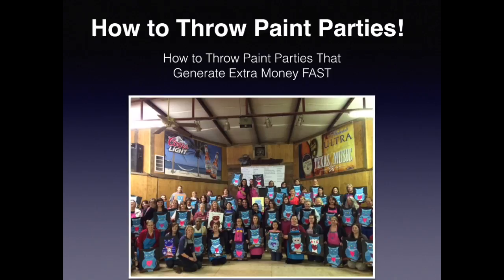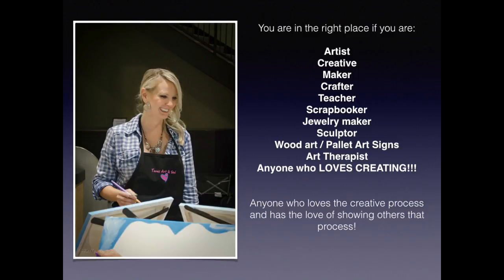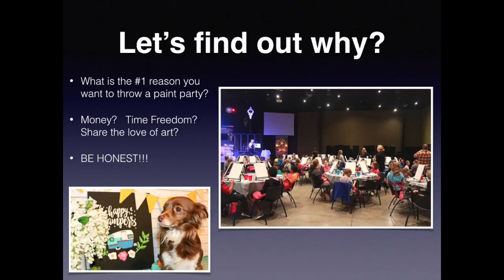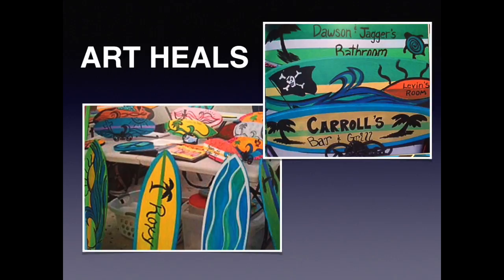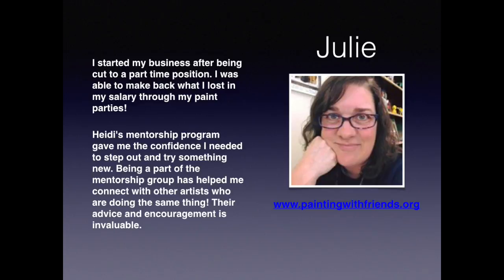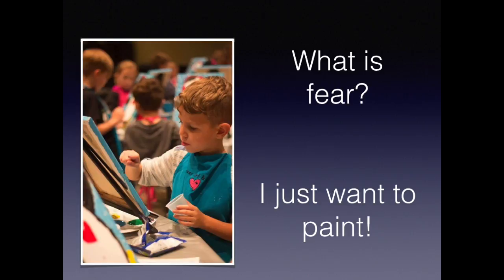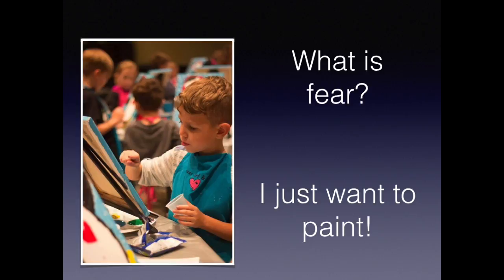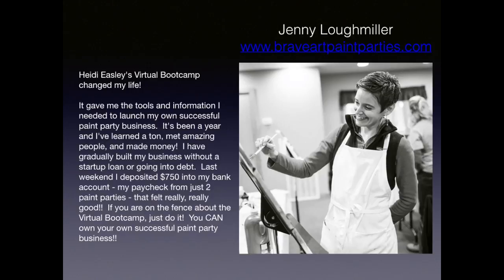How to Throw Paint Parties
To find out more about Teaching Paint Parties and how art can change your life check out Paint Party Headquarters